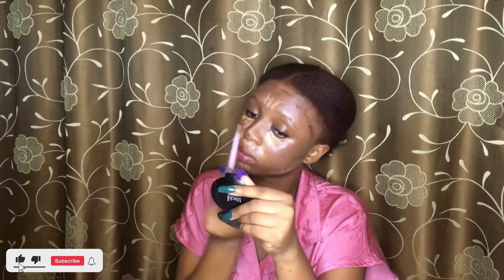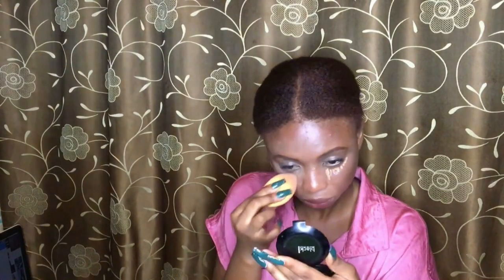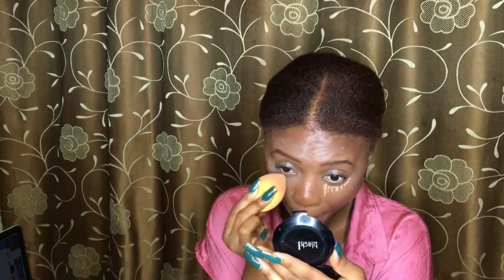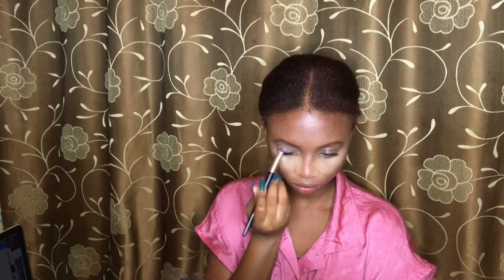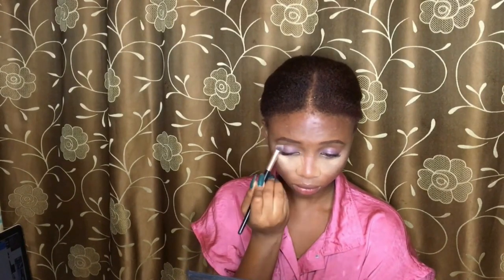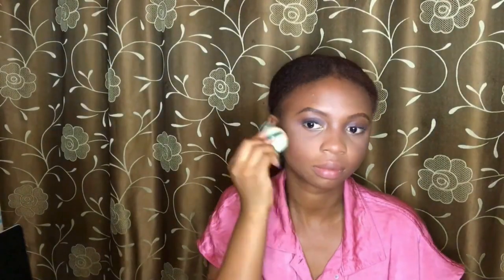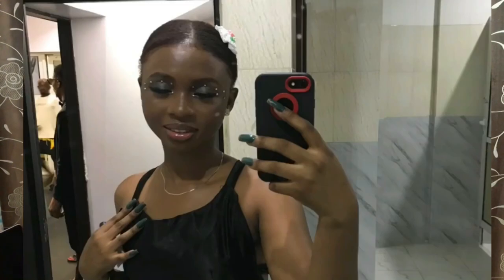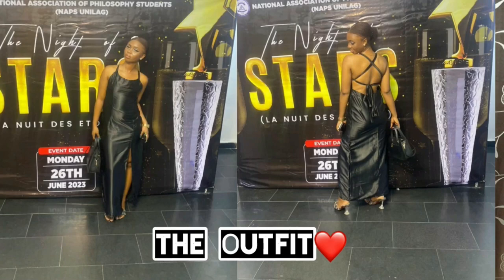MY EVERYDAY MAKEUP ROUTINE